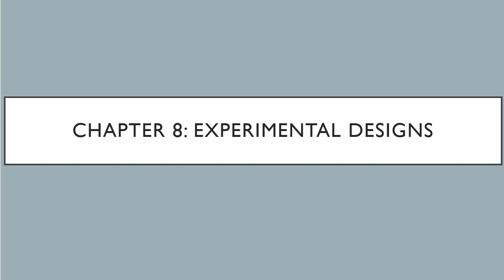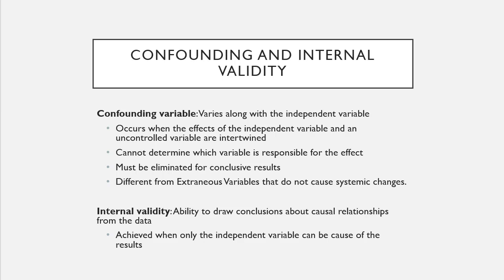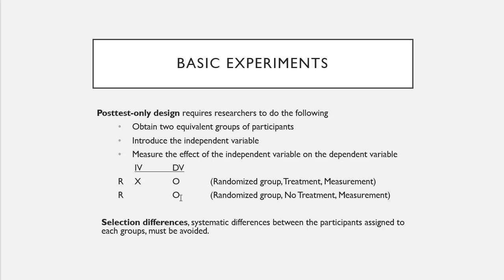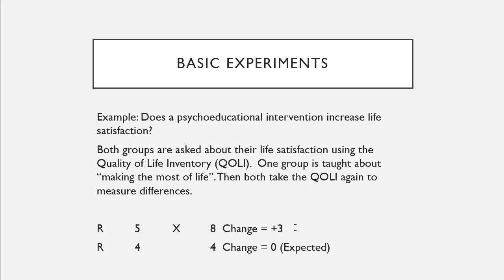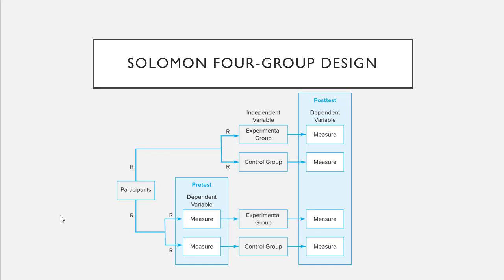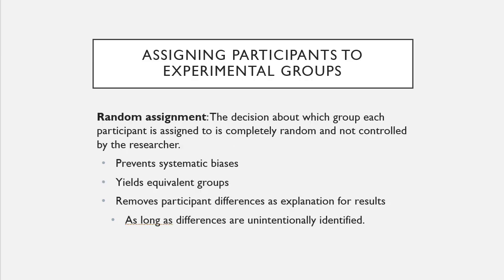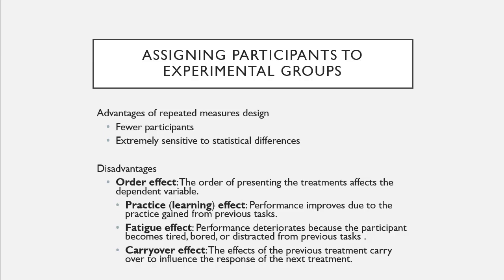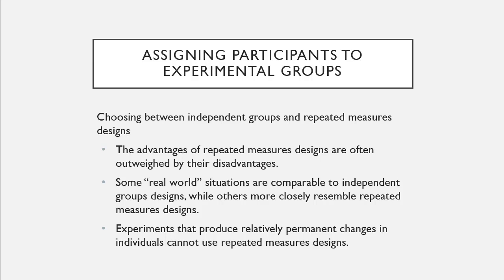RM Chapter 8